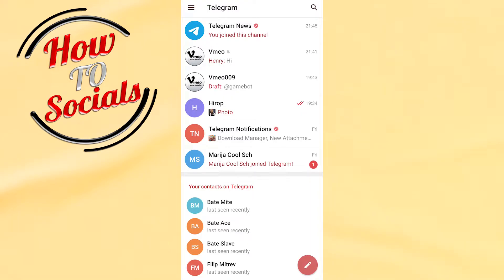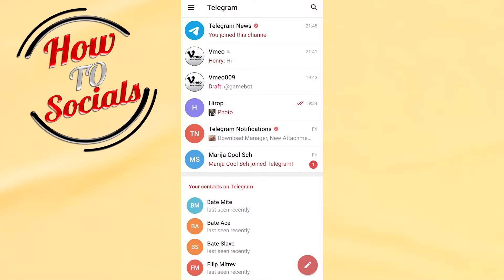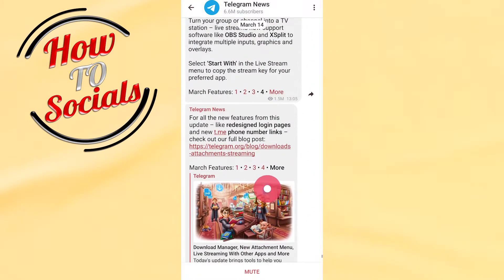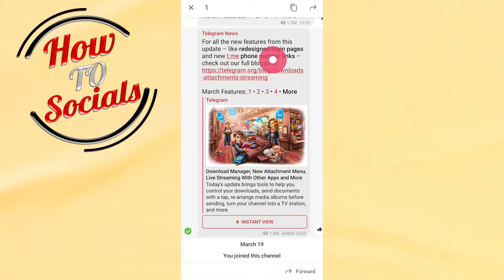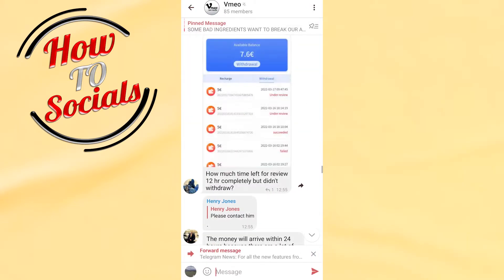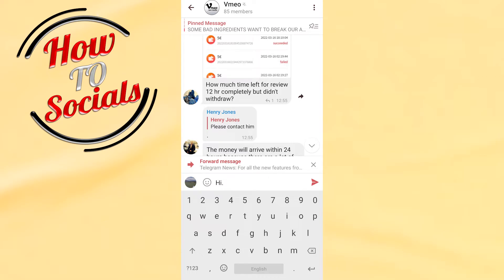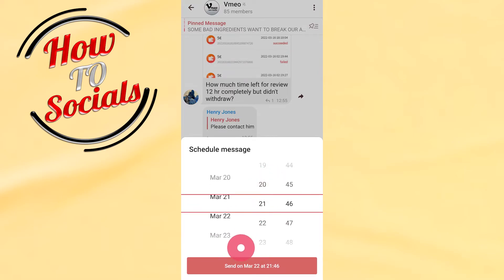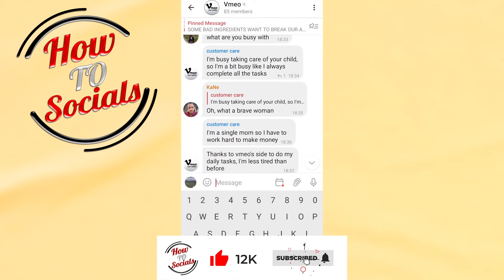How to Schedule posts in Telegram Channel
This video will show you how to schedule posts in telegram channel.